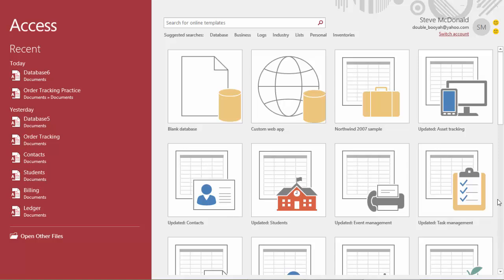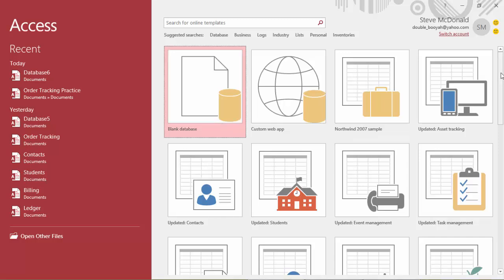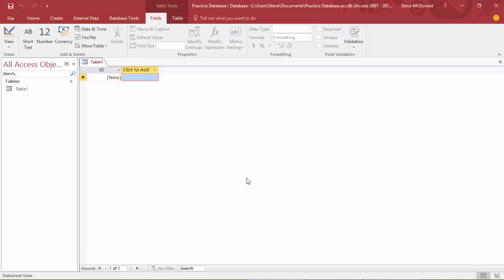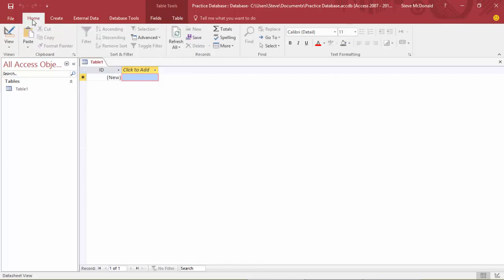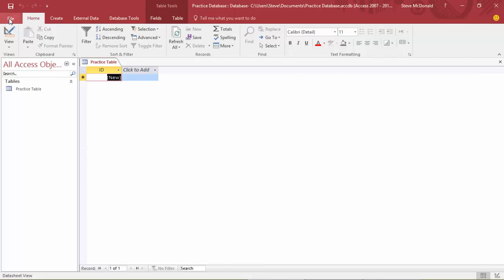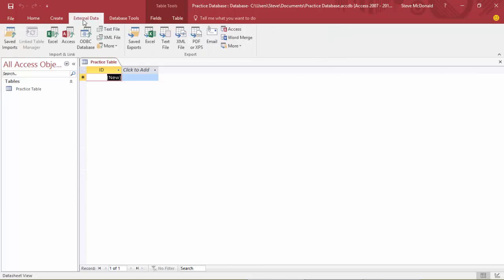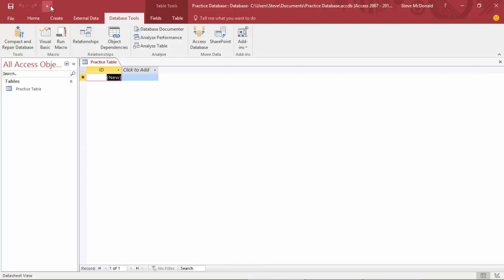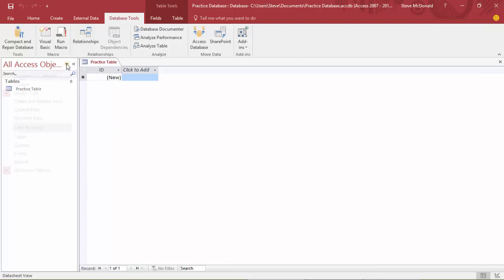Take a Tour of the Access Dashboard & Ribbon | Interface Overview | Learn NewGenTech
🎥 In this video:
Get familiar with the Microsoft Access interface! In this video, we’ll explore the dashboard, ribbon, and key tools you’ll use to create and manage databases. A must-watch for beginners!

Learn NewGenTech, YouTube, AI, Chat gpt, deepseek